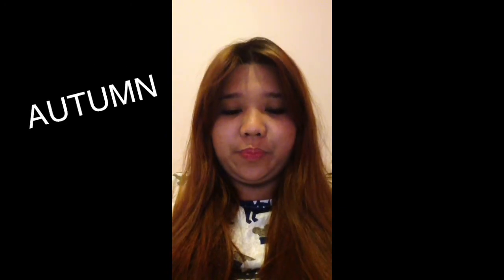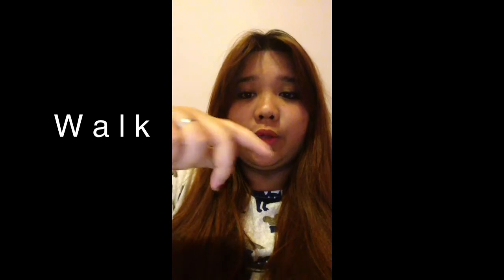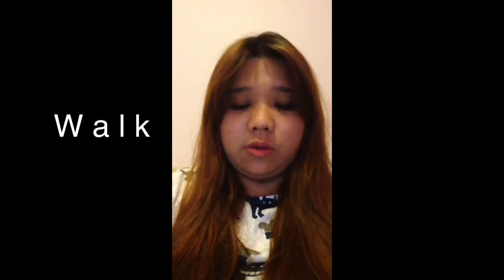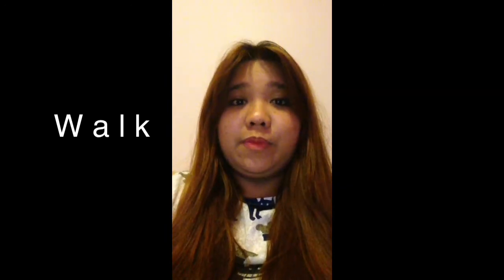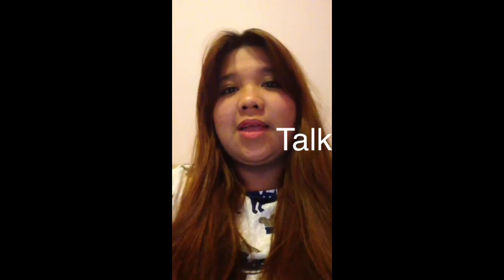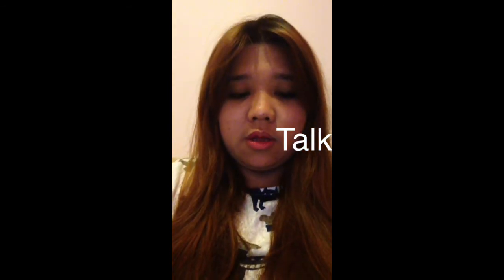American Vs British Accent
Practicing rp british accent by reading words from american accent to british accent :)

pls excuse my pronunciation to my attempt to sound RP British, i will practice more often so i will make it perfect next time.